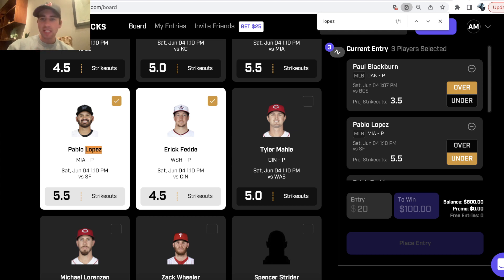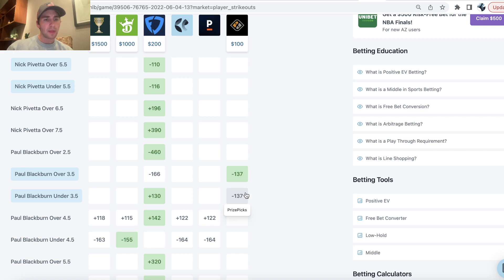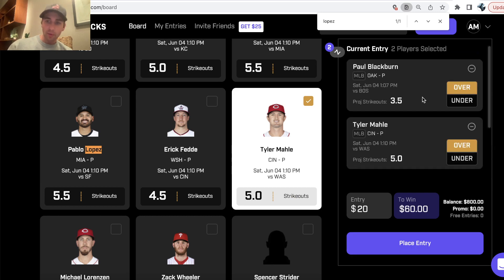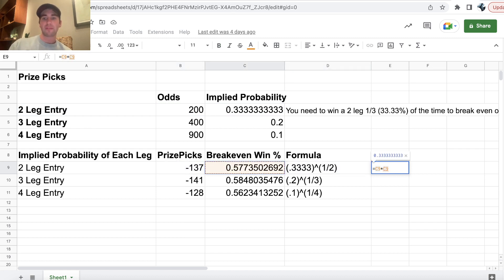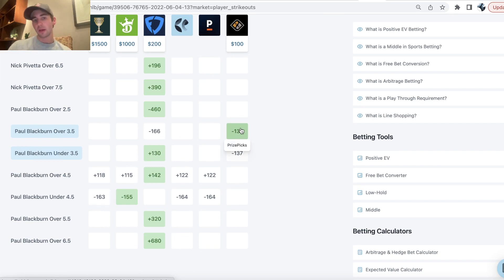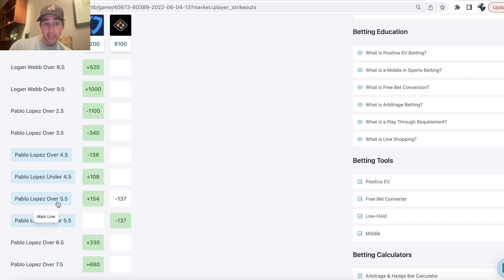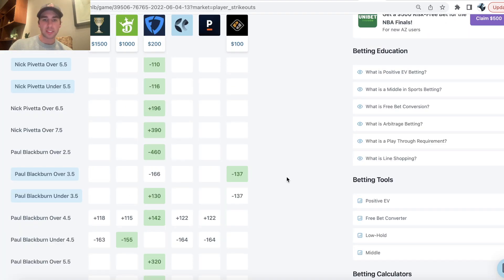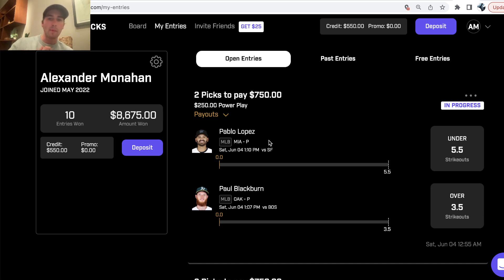PrizePicks Strategy, Best MLB Picks | It's Critical to Compare PrizePicks to Sportsbook Odds!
Alex goes through the best two MLB player props for tonight on PrizePicks. He uses the tools on OddsJam to find the most profitable MLB picks available tonight. He finds two sharp, early DFS picks in the "Player Strikeouts" market. He thinks he has the best two baseball player props on PrizePicks for tonight, 6/4. Alex runs through the math behind PrizePicks in this tutorial video.

One of Alex's MLB player prop picks was found on the OddsJam Low Holds Screen, and the other pick was found on the Arbitrage Screen. He explains why the best PrizePicks strategy involves comparing the lines on PrizePicks to real-time sportsbook odds on DraftKings and FanDuel. It's all about finding value as a sharp DFS player. OddsJam has MLB odds and betting lines from over forty sportsbooks, including DraftKings and FanDuel.

Alex has two sharp DFS picks for today in this PrizePicks tutorial video. He uses OddsJam on a daily basis to find the most profitable baseball player props on PrizePicks. He explains the importance of using OddsJam to ensure you're finding value in your DFS picks. He gives out two free MLB player prop picks in this tutorial video.